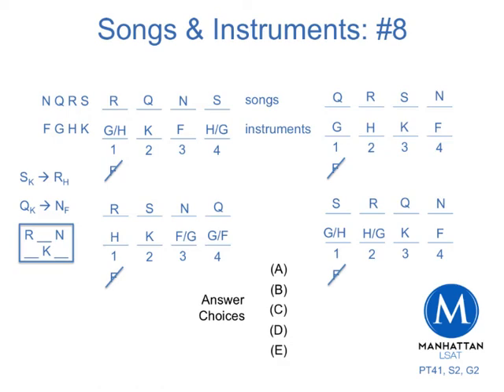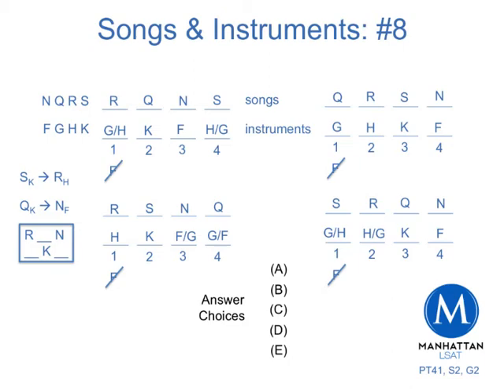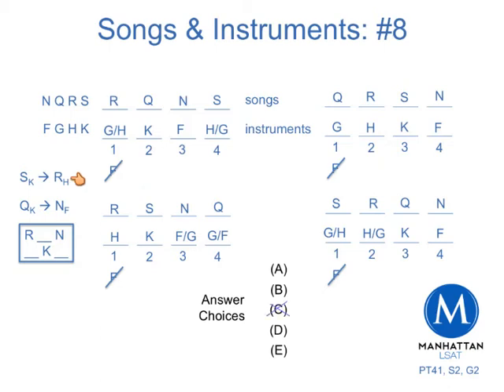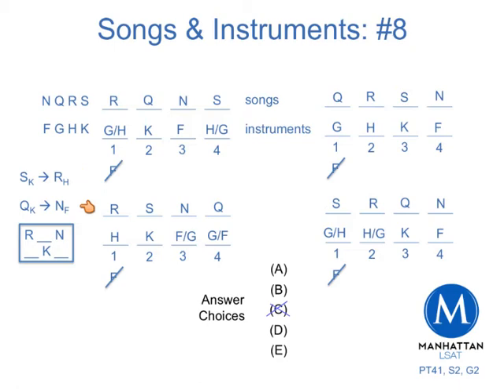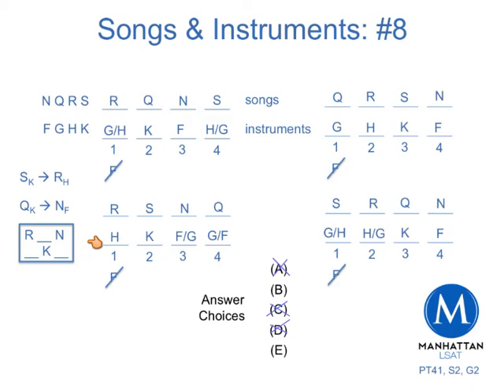PT41, G2, Q8